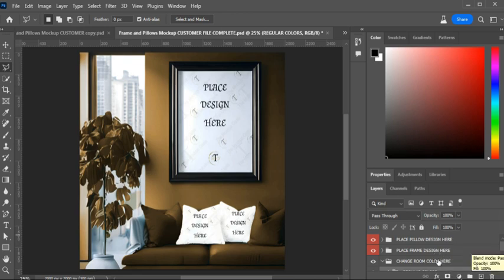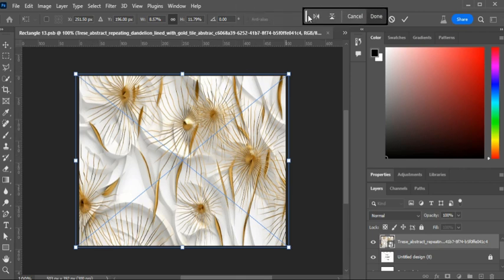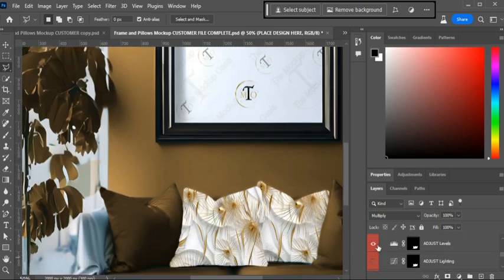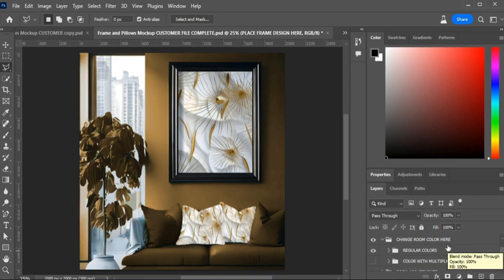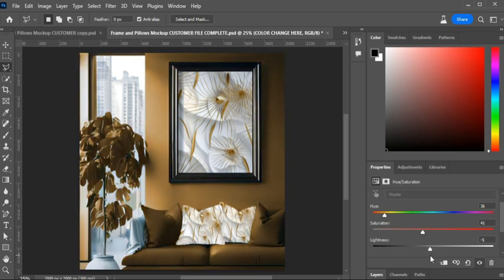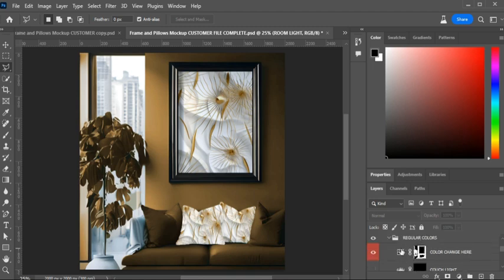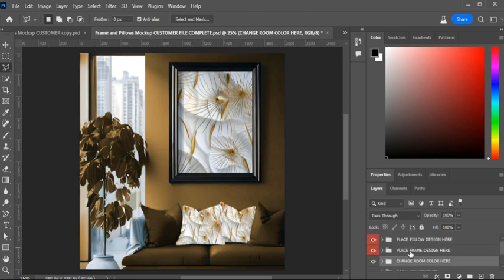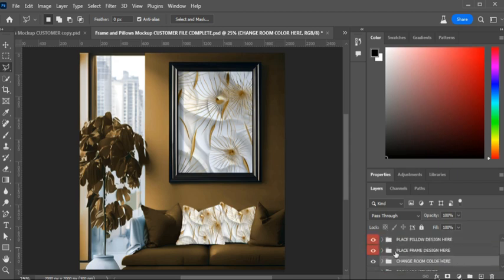How To Make A Frame And Pillow Mockup, "with color changing options"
Learn how to use this frame and pillow mock up with ease. Have the ability to change the room color to match your art to personalize and add a more realistic look to showcase your art!